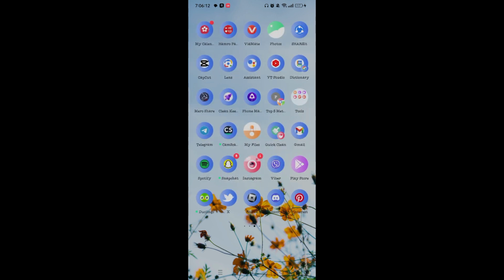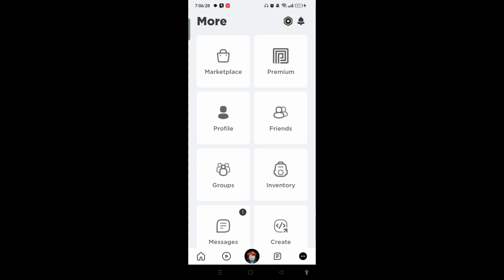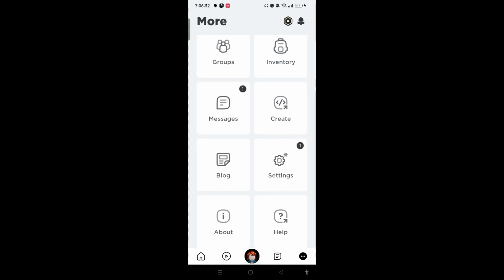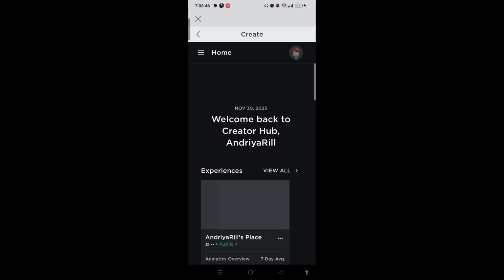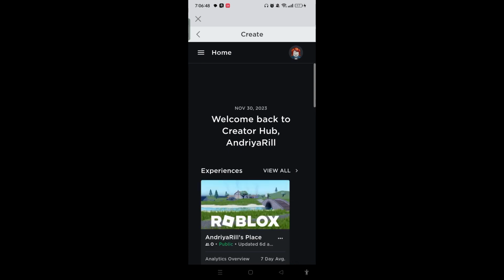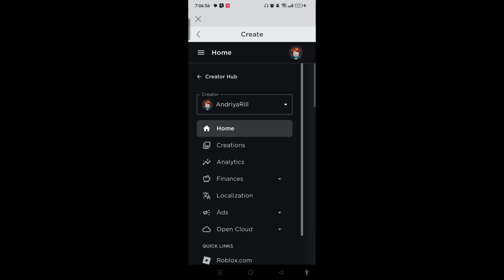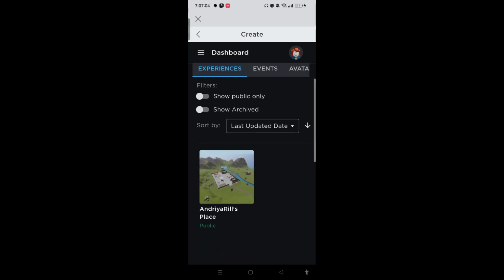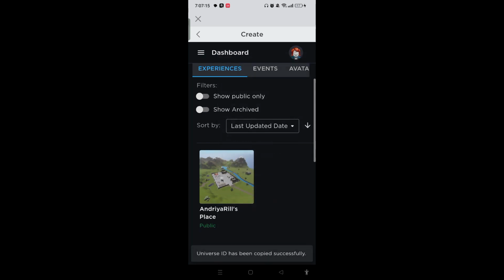How to Get Universe ID on Roblox Mobile?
Learn, How to Get Universe ID on Roblox Mobile.

Are you wondering how to get the Universe ID for your favorite Roblox game on your mobile device? Well, look no further! In this quick and easy tutorial, we'll show you how to find and copy the Universe ID for any game on Roblox Mobile.